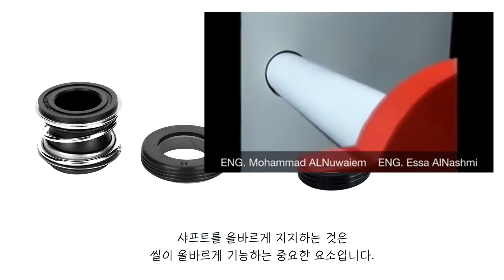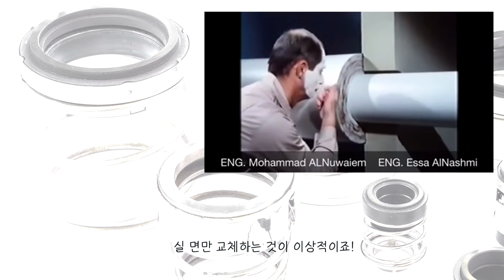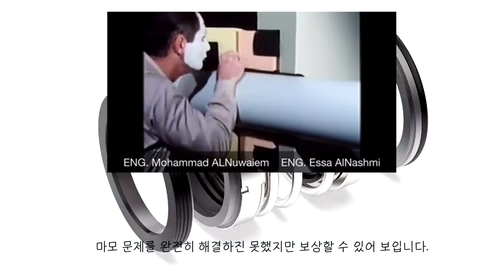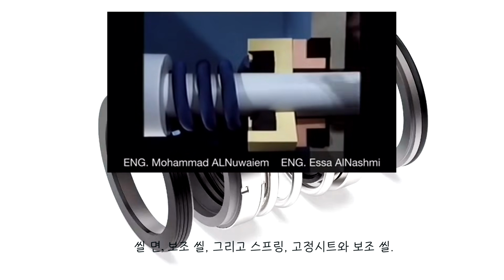초보자도 쉽게 이해할 수 있는 최고의 메카니칼씰 작동원리 영상 소개.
안녕하세요.
메카니칼씰 원리 설명 영상 중에 가장 쉽고 직관적으로
이해할 수 있는 영상이 있어서 소개해 드리고 싶었습니다.
재밌게 시청해 주세요.

영상 출처:
Mechanical seal theory

교육 신청
- 산업 장비 트러블 슈팅 기초 이론 교육 신청👉

e-book 실무 자료 소개
픽써엘이 20년 실무 경험을 바탕으로 만든
전기, 유공압 관련 산업장비 트러블슈팅 e-book
아래 링크에서 확인하세요~

여러분의 후원이 영상 제작에 큰 힘이 됩니다. 😊
- 소정의 기술 나눔 후원/기부 계좌: 국민 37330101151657 이*원